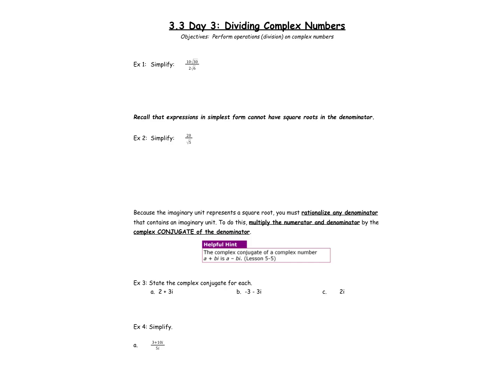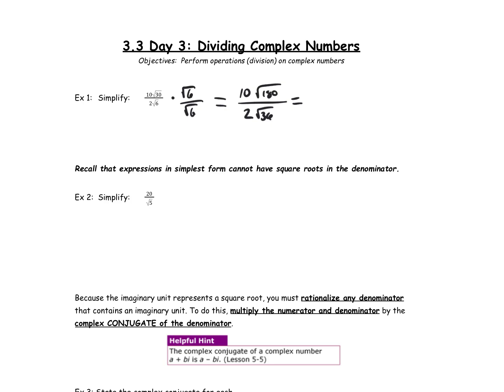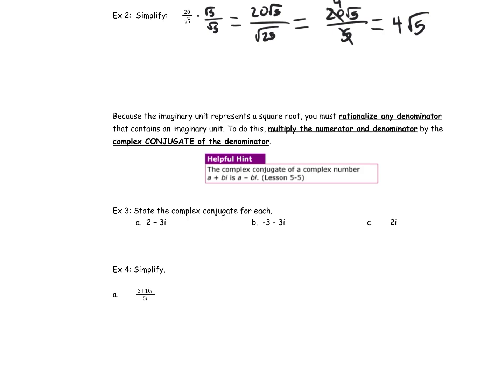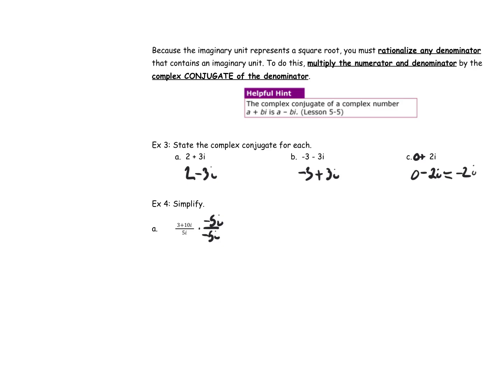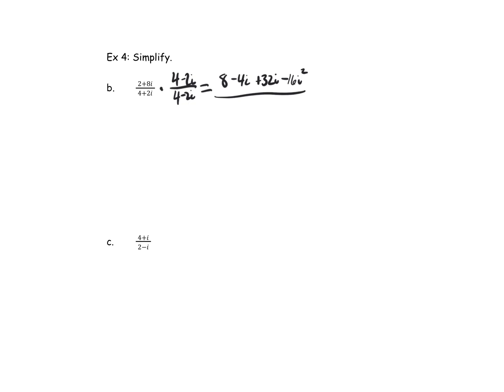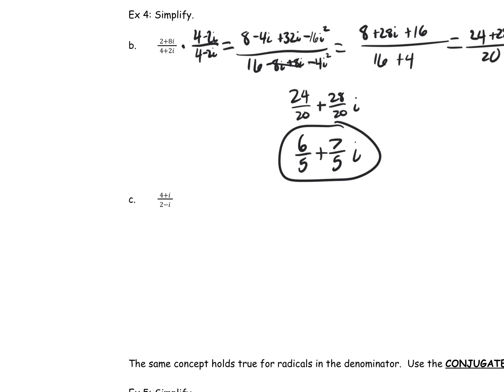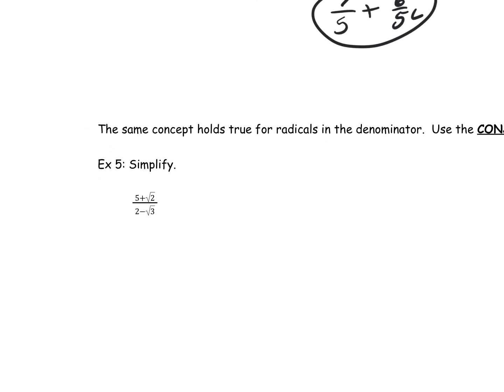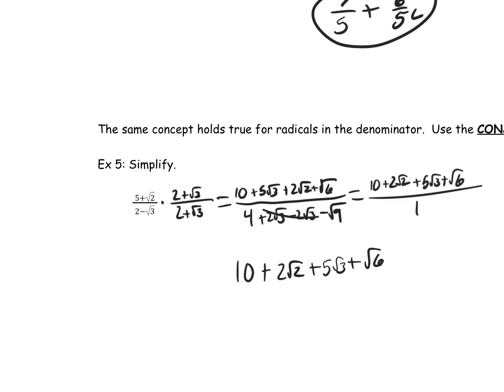3.3 Day 3 Complex Division Student notes (23-24)